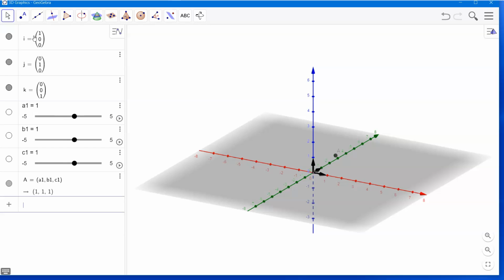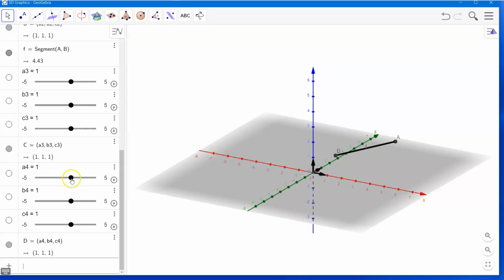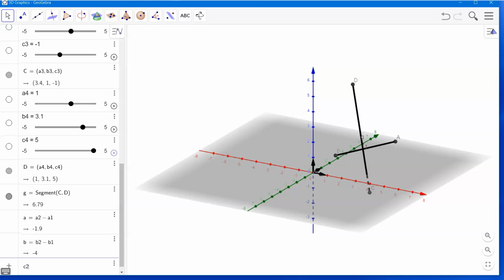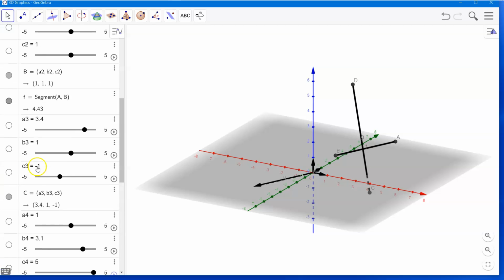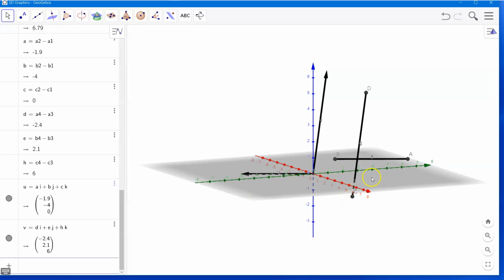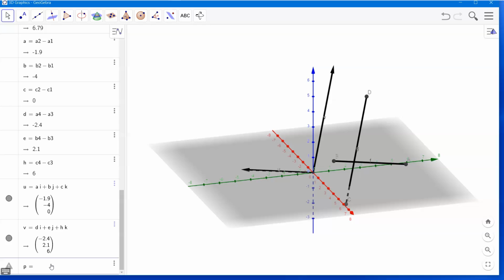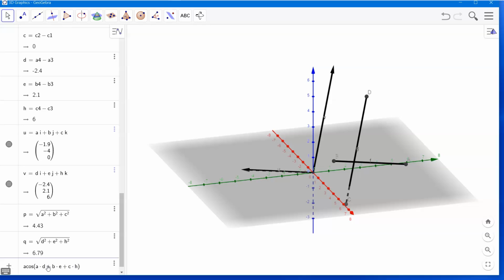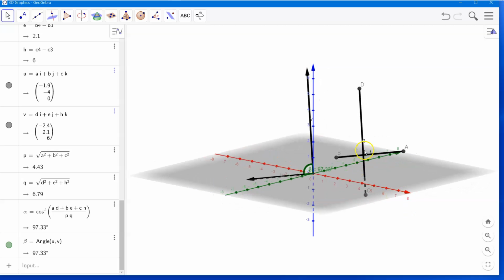Visually - 3D - Angle Between Two Lines II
Find the angle between two lines given four points.